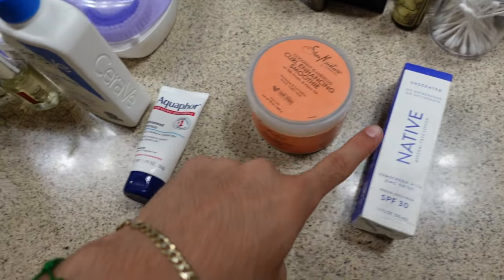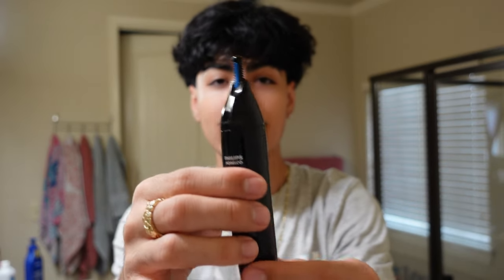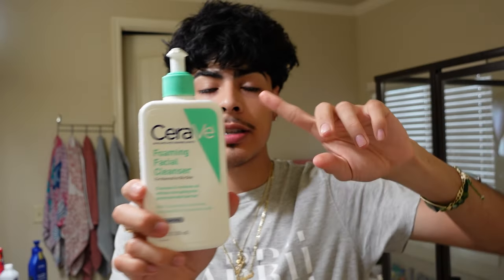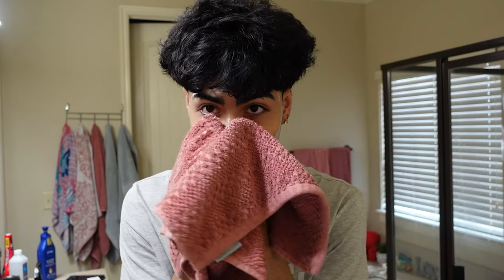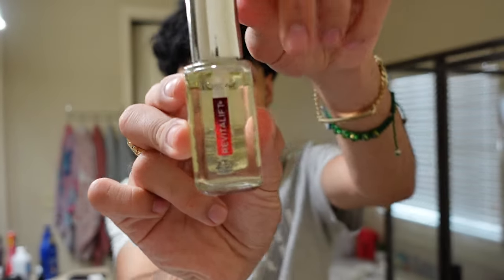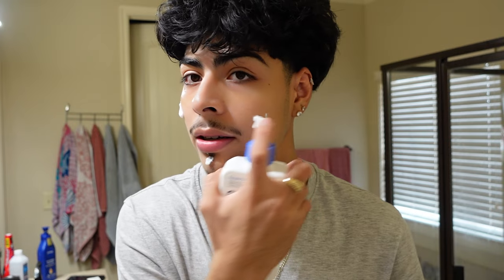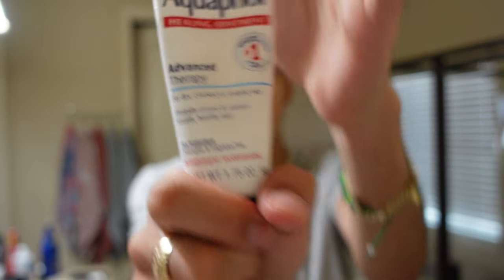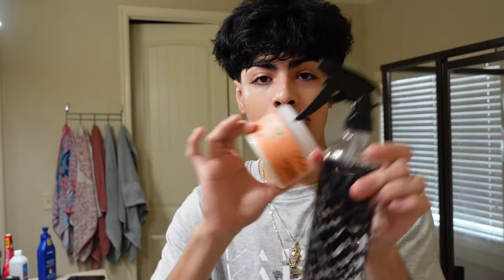MY DAY & NIGHT ROUTINE (skin care)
In todays video I go over what products I use at night and in the morning!